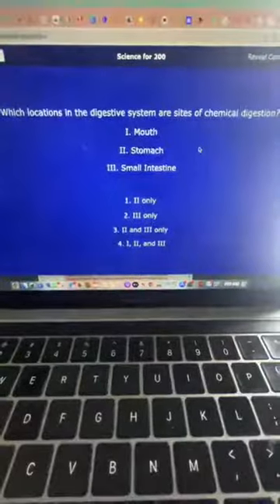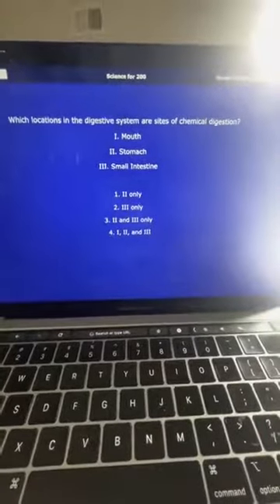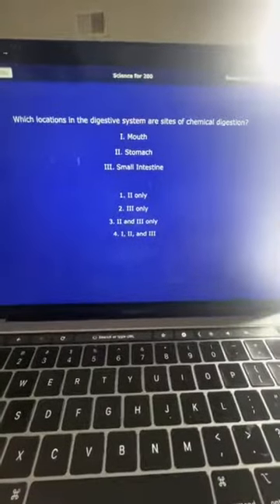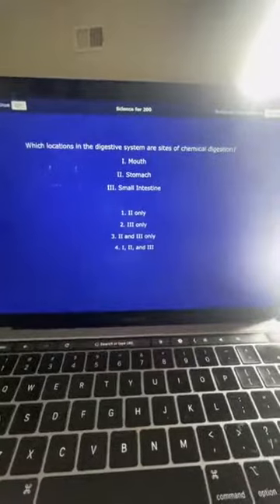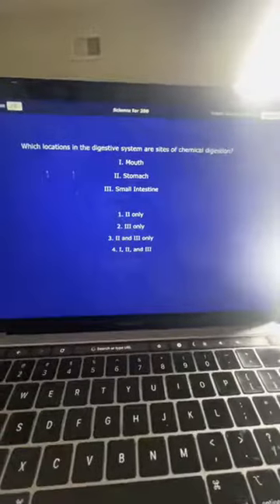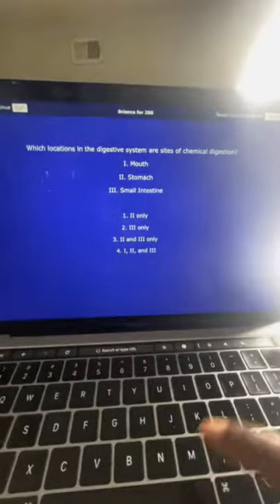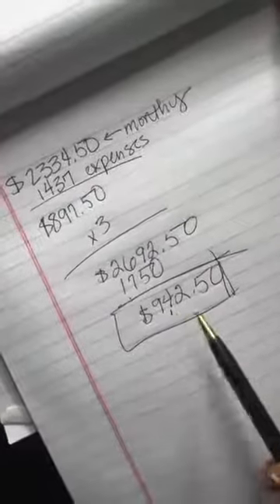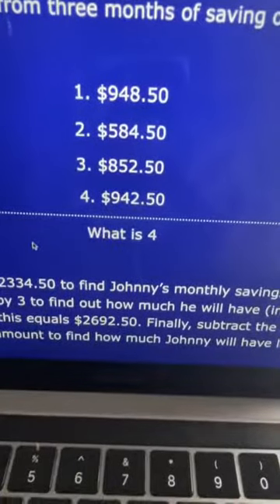TEAS Review 06/21/22 TEAS Jeopardy with The Nurse Sam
Join the fun LIVE every Tuesday at 7PM EST for TEAS JEOPARDY on TikTok

Welcome to The Nurse Sam TV! The #1 resource for study guides, live tutoring sessions, and merchandise for LPN & RN nursing students!

We have helped over 30,000+ nursing students pass nursing school

NURSE FREE 99!

BEST SELLERS YOU NEED NOW!